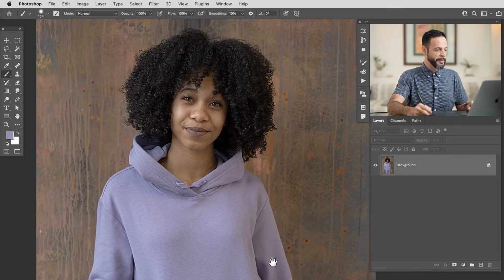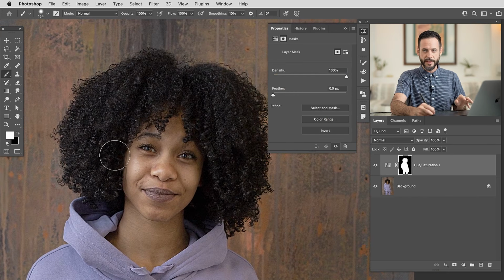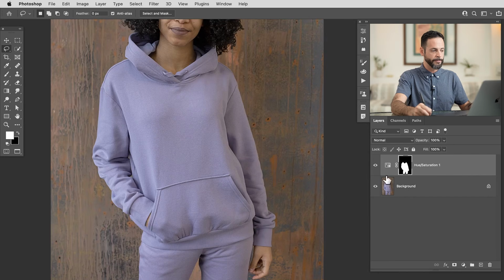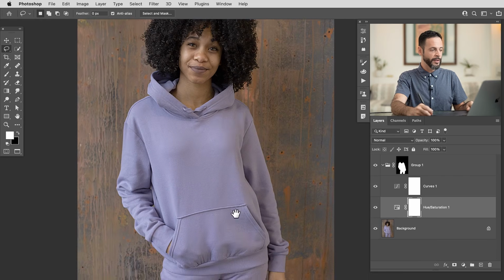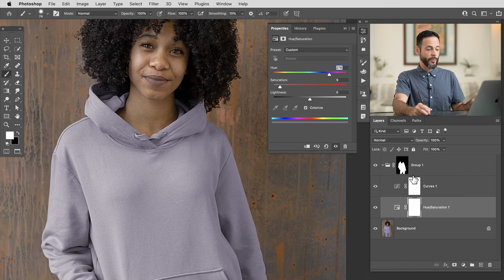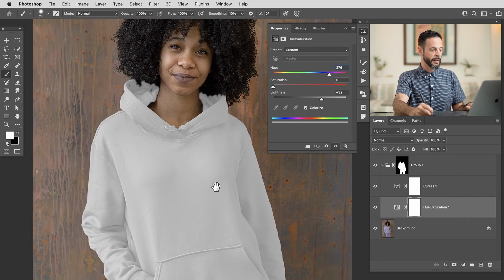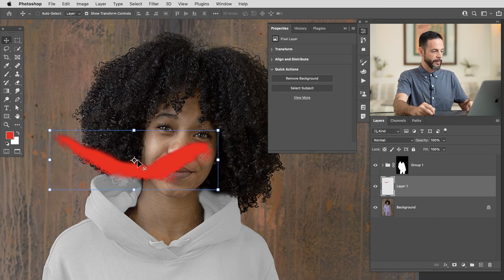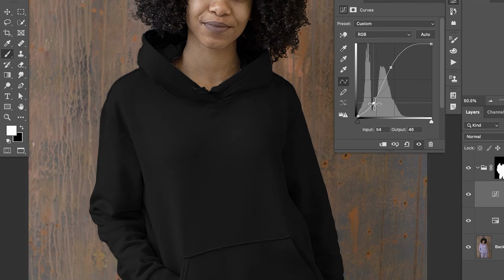How to Change the Color of Clothing in Photoshop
Change clothing to any color in Photoshop—even black or white! Learn how to use Layer Masks, Curves Adjustment Layers, and Hue/Saturation Adjustment Layers to change the color of anything, all while maintaining perfect detail and realistic highlights and shadows.